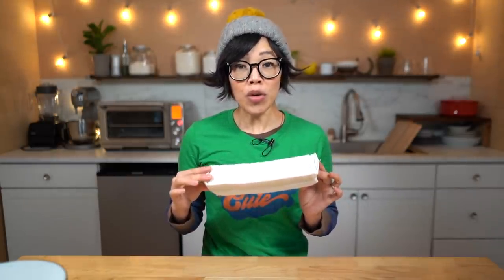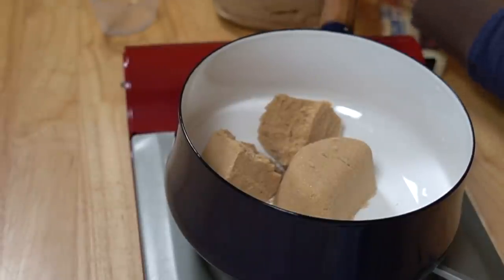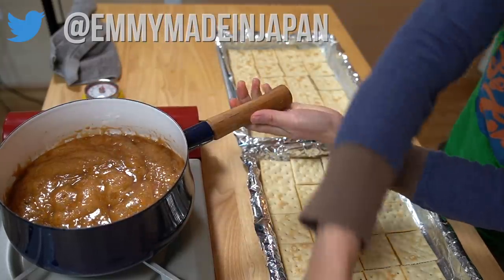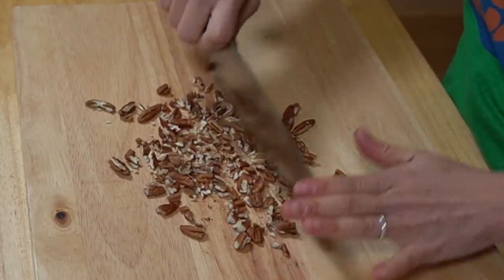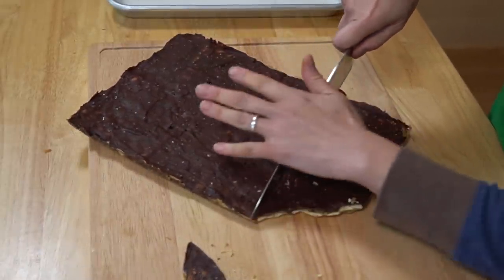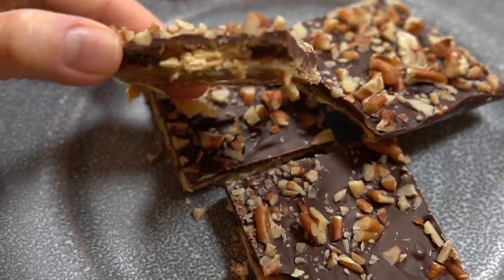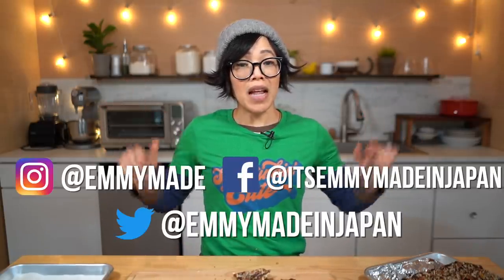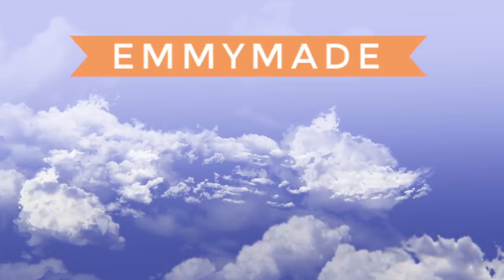How to Turn Saltine CRACKERS Into CANDY | Tasty $5 Gift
Back when I lived with a houseful of roommates, Jamie would make this super easy candy using saltinecrackers. :) I haven't had it in years, so let's see if it's as good as I remember. :)

This video is NOT sponsored. Just making candy out of crackers. 🤖

You've made it to the end -- welcome! Comment: "You can never have too many pom pom hats."